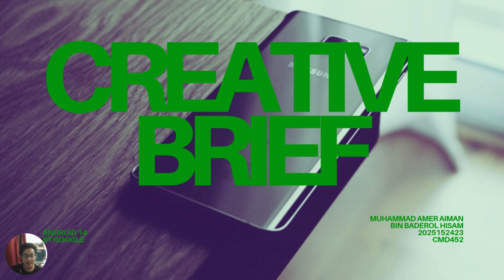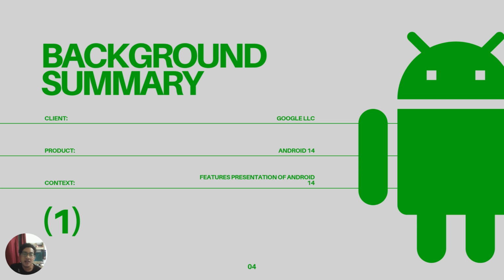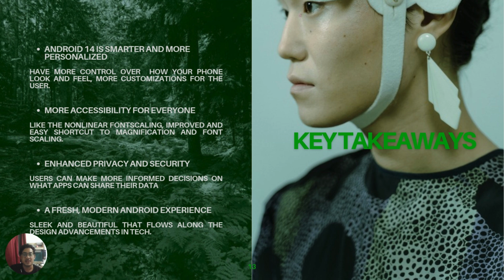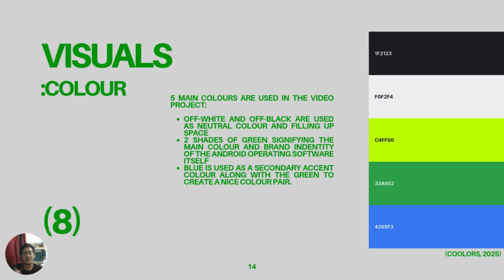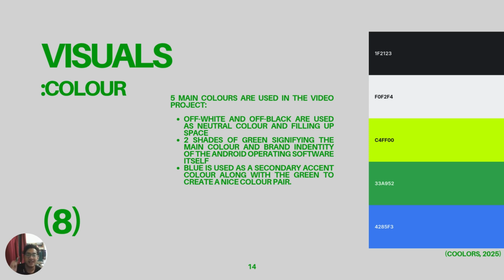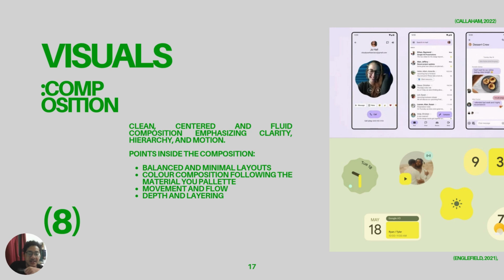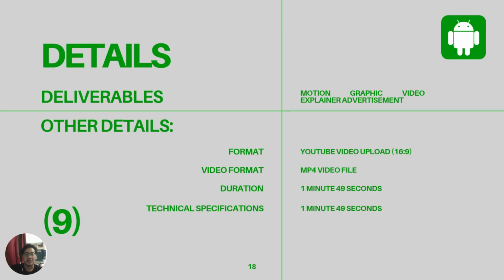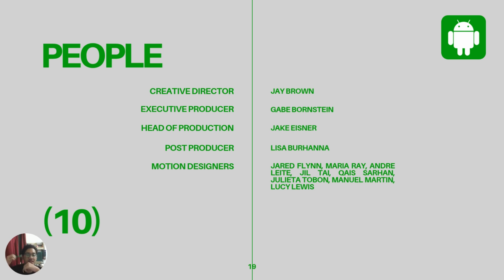CREATIVE BRIEF ANDROID 14 | PROJECT01 - CMD452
Video presentation for the Creative Brief made for the Android 14 feature showcase video project by Google.

CMD452, CAAD234.